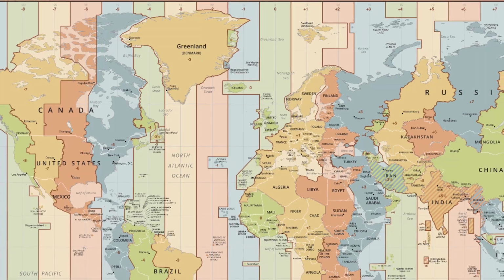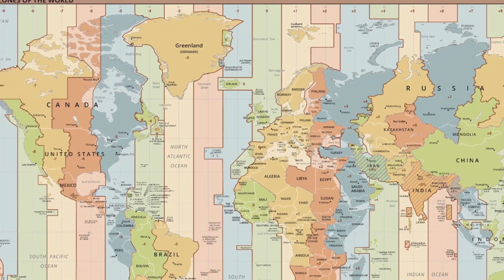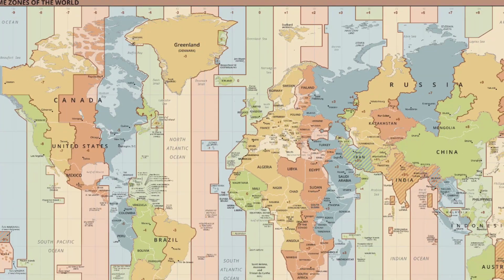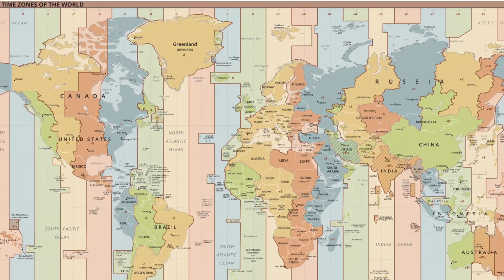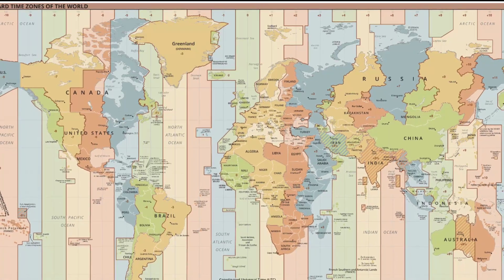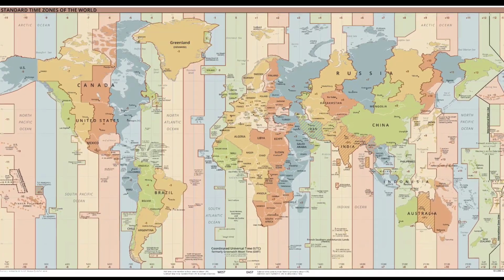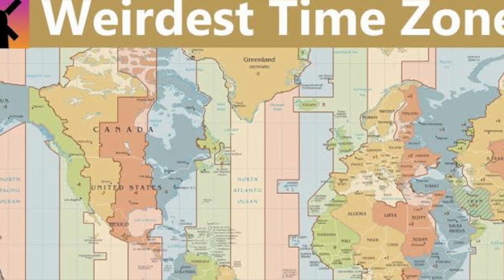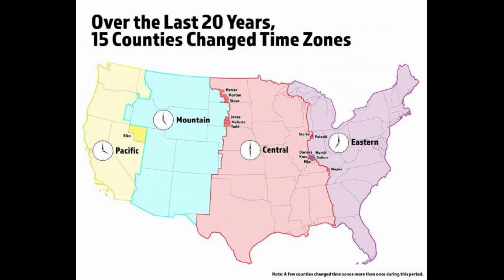When did time zones become a thing ?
Grandchessboard is focusing on making videos about History and on answering interesting questions about the world we live in.